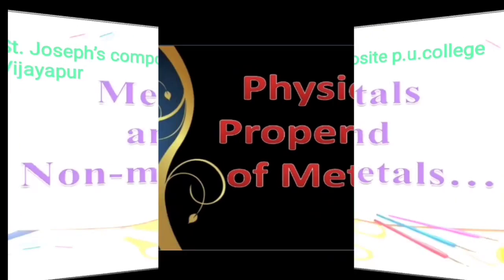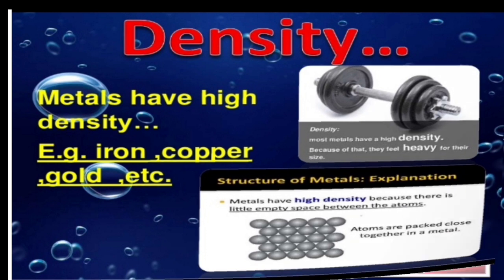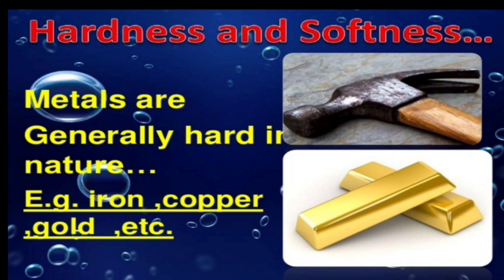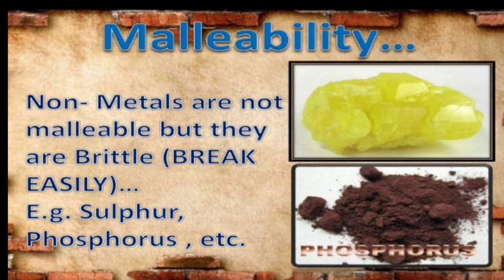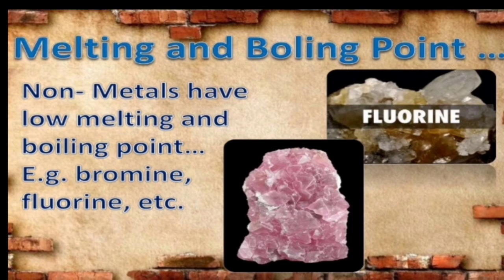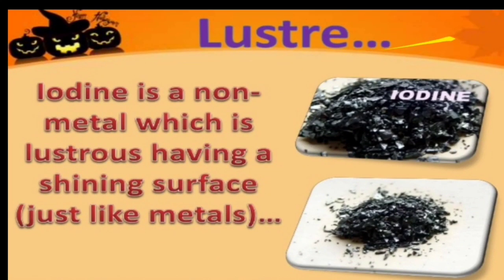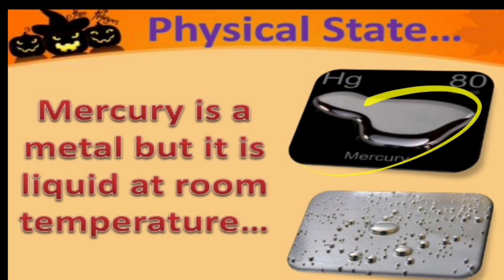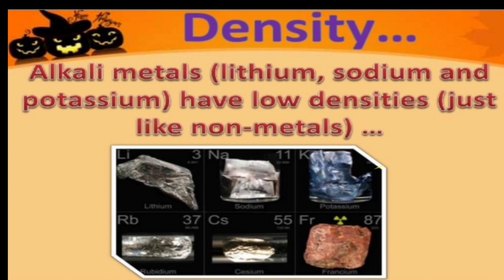CHAPTER-3 //Metals and nonmetals//part-2//physical properties of Metals and nonmetals//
By:Miss.Deepa.B.J